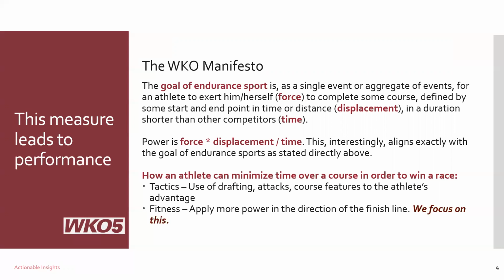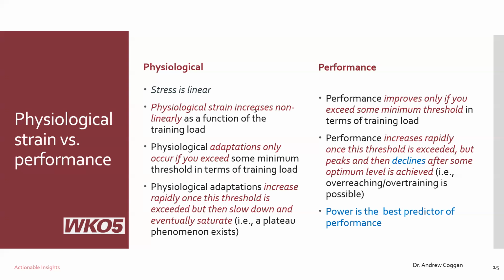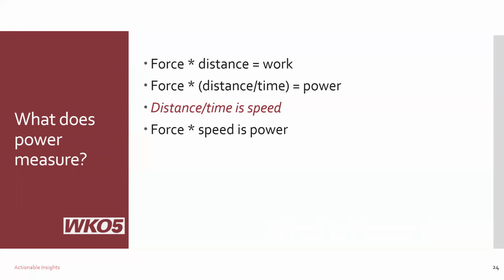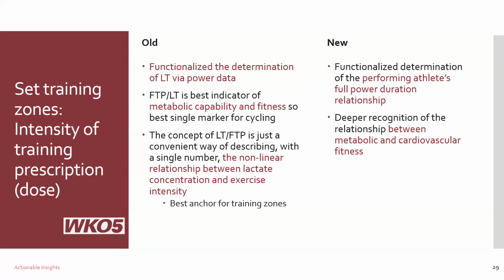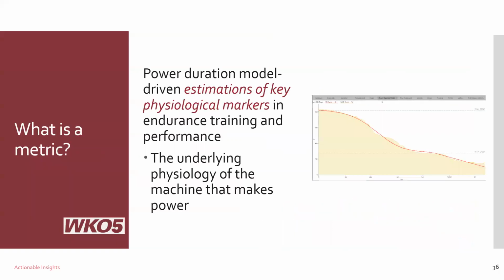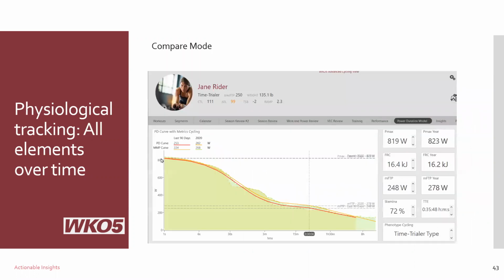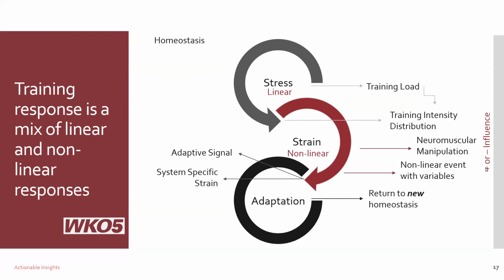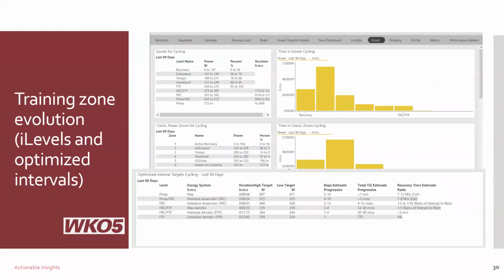WKO5: The Power of Performance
Tim Cusick hosted this webinar taking a deep dive into the power of performance with WKO5. Recorded live on January 18, 2021.

Not using WKO5?